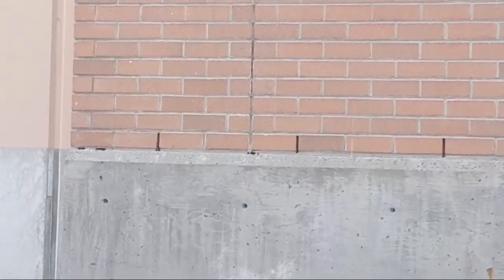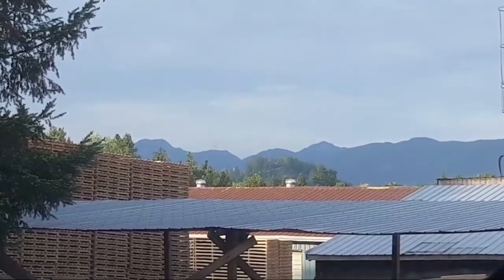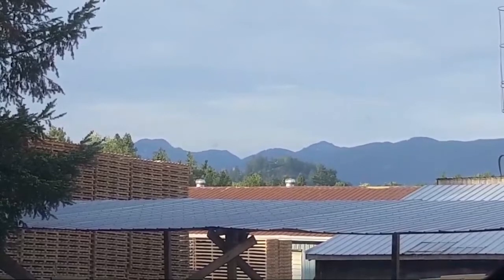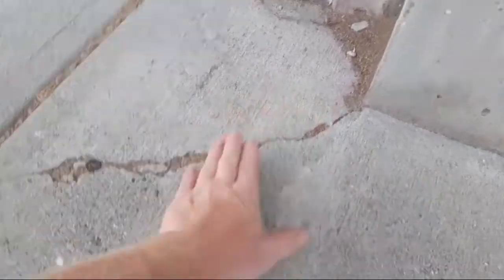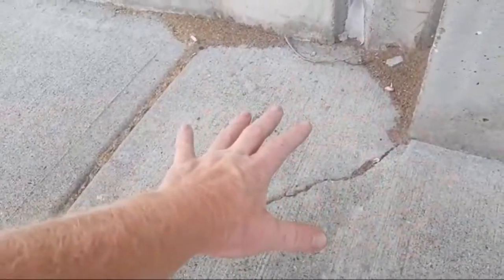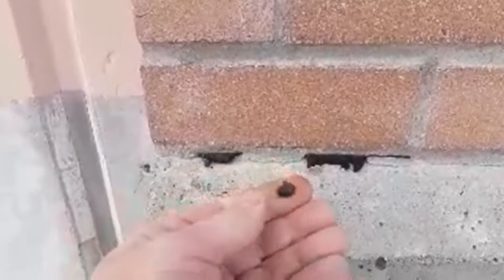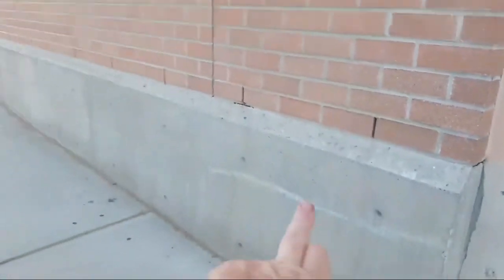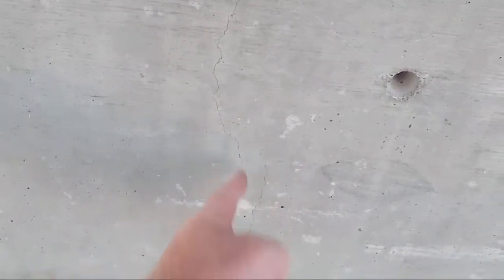Bigfoot Breakdown from my controversial research.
Share with the people the information that i am able too read in the forest , from the forest , so i translate as best i can for a works in progress towards the safe and best ways to get the understanding for the relationship that will be necessary in the near future.
        I chose entertainment based on most don't watch if they are Not entertained by something in the forest...